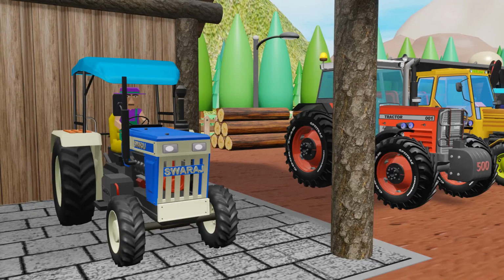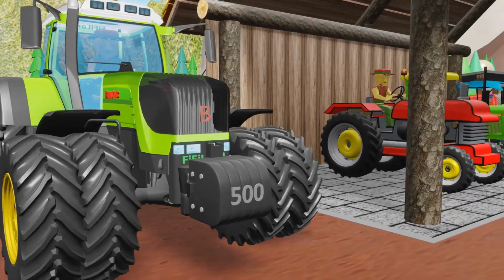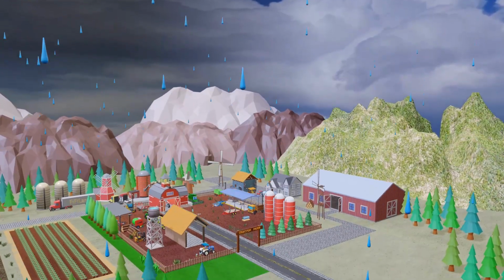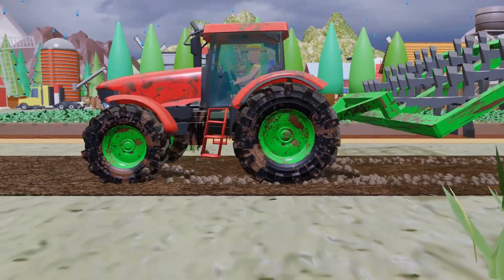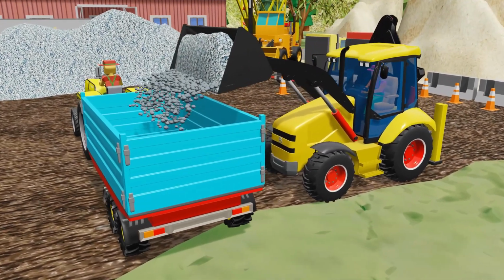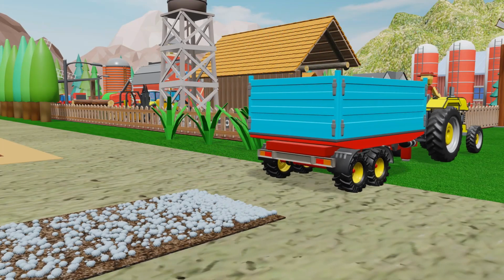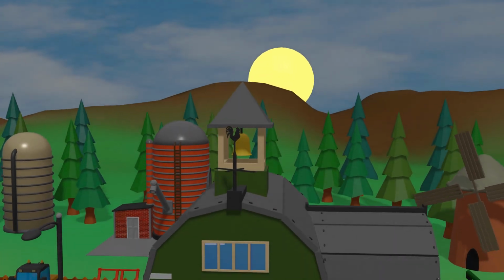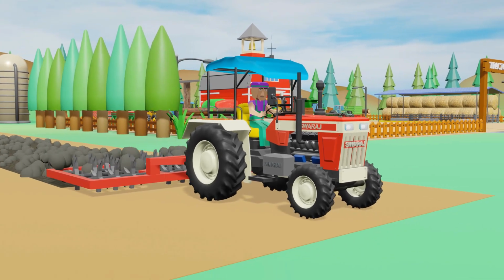Farewell to a Legend Old Tractor in the Junkyard - Remembering a Machine That Served for Decades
A short animation simulation that showcases dynamic visuals and movement, showing realistic effects and interactions, combining realistic effects with interactive elements. The film shows detail and advanced animation techniques, allowing viewers to experience realistic scenes and complex interactions between objects. @TraktoLand